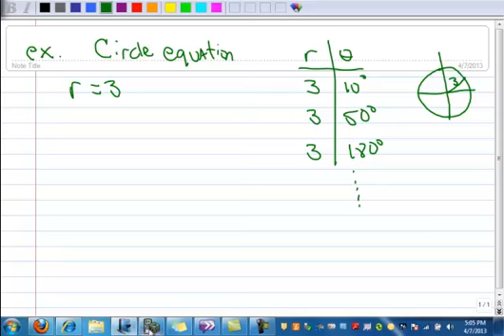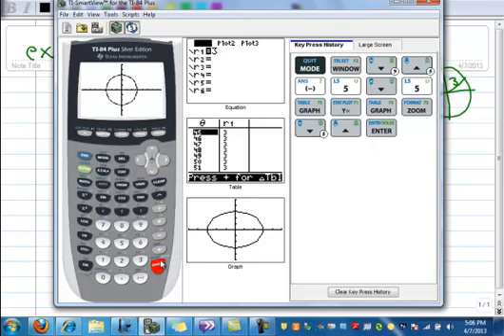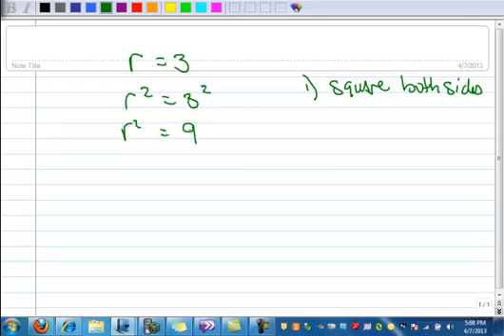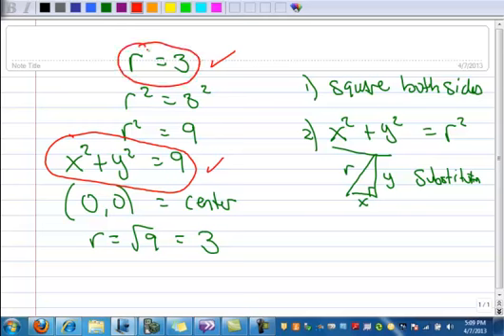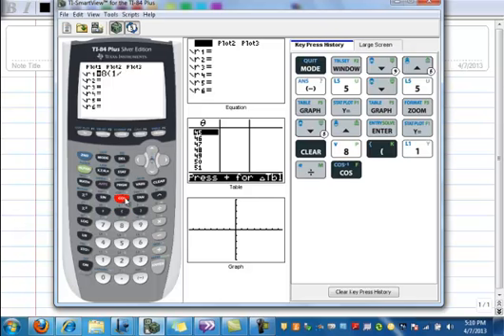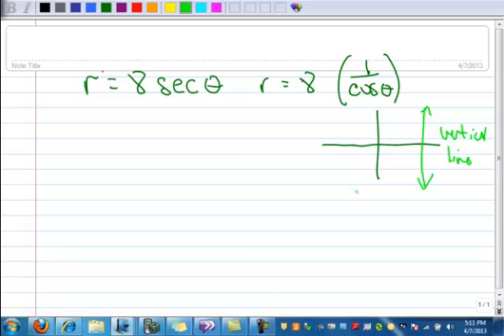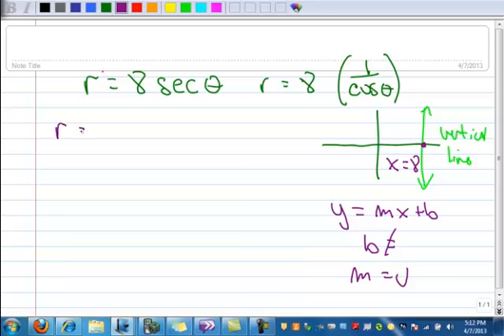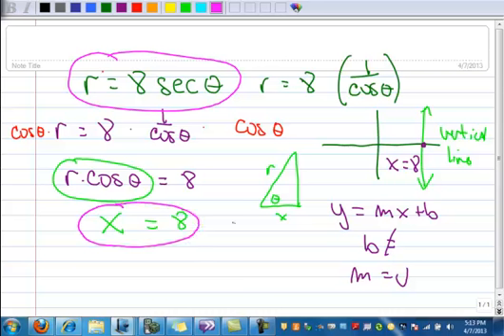6.3 Converting Polar Equations to Rectangular Form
Two example; convering a polar form of a circle and a line to rectangular form